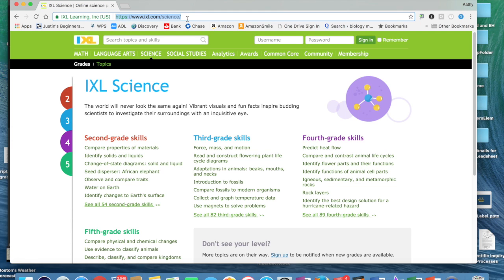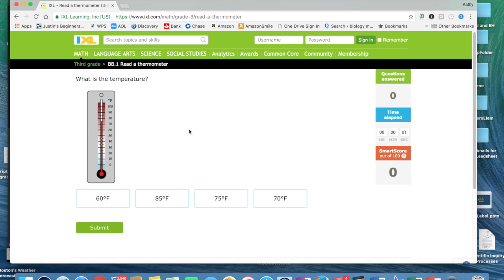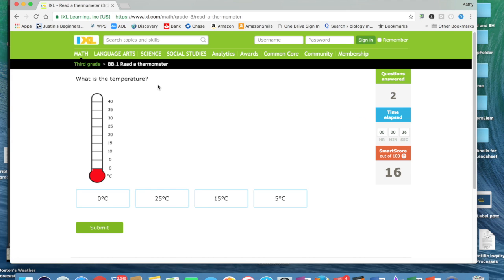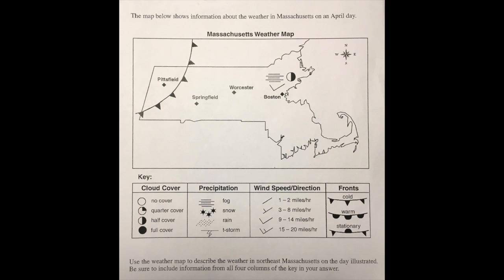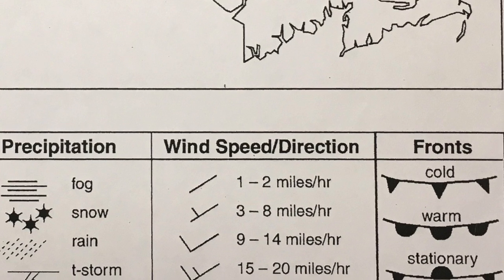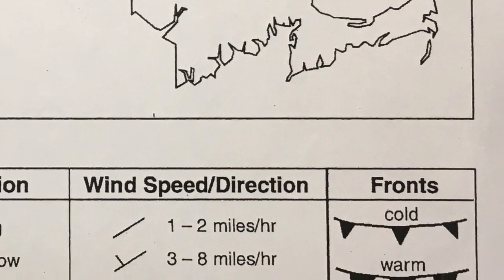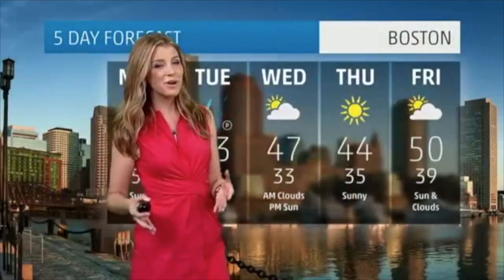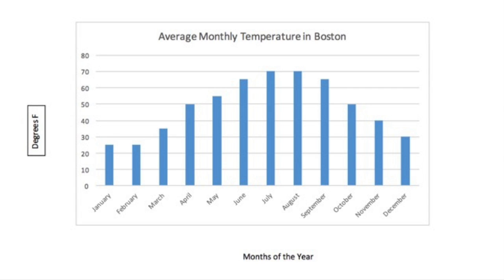Sci Matters Gr 3 Unit 5 (Weather and Climate)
This video will help Worcester Public School Gr 3 teachers plan for Unit 5 - Weather and Climate. Interpreting weather maps and graphs is the skill featured in this video.